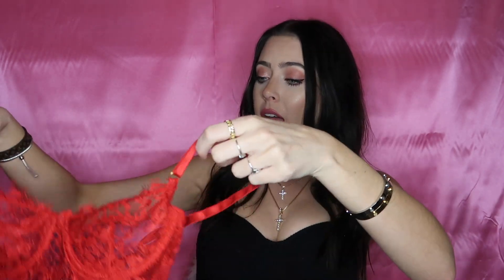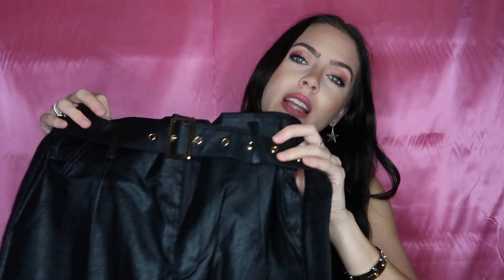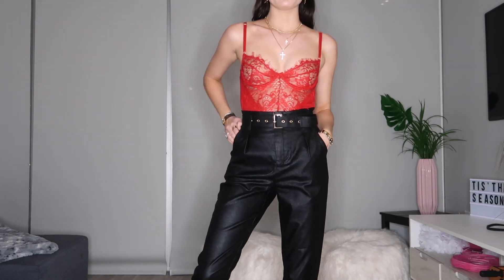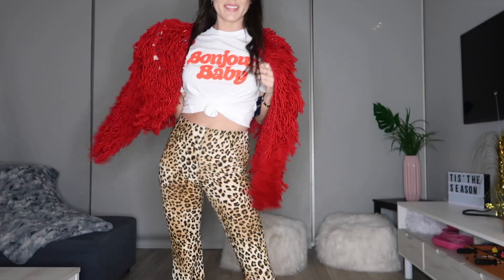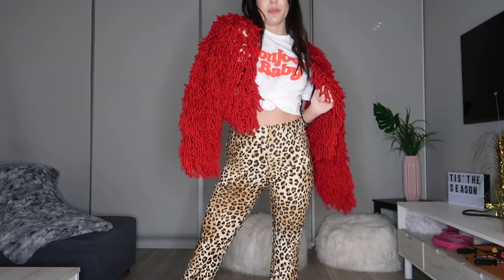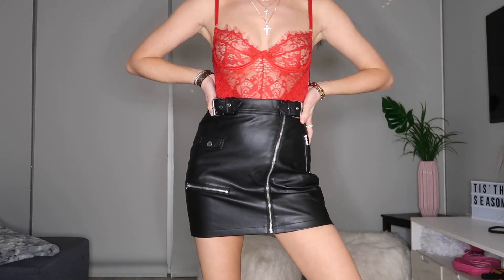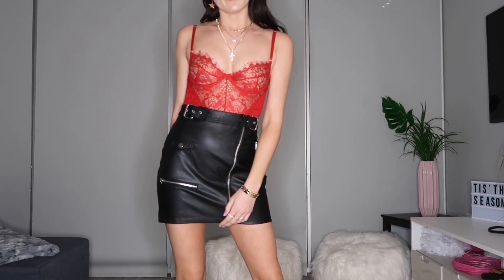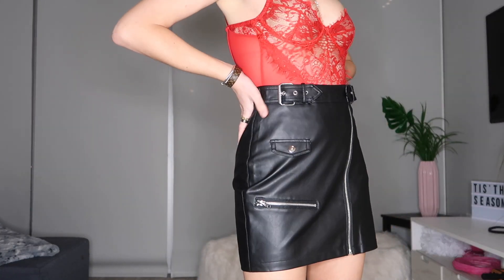BALLIN ON A BUDGET: 6 Trendy Valentine's Date Night Outfits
Hi all!
I hope you guys enjoy it. Here are all of the items linked!!

Couldn’t find the black lace bodysuit anywhere online.. so sorry!